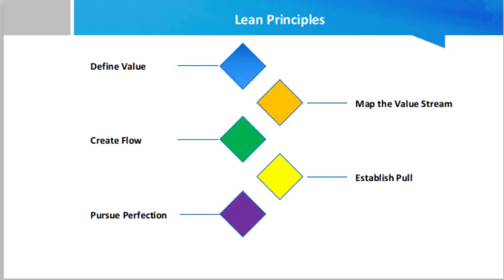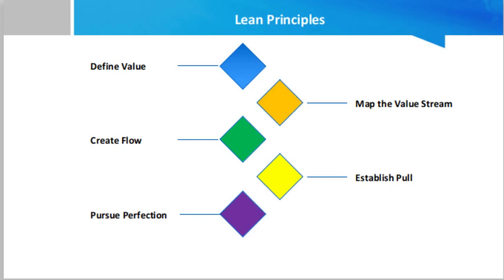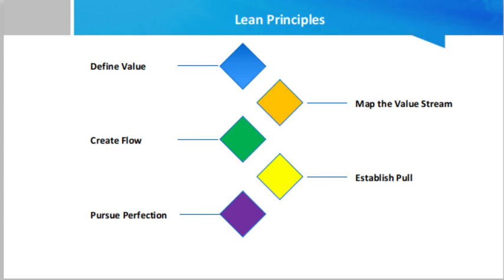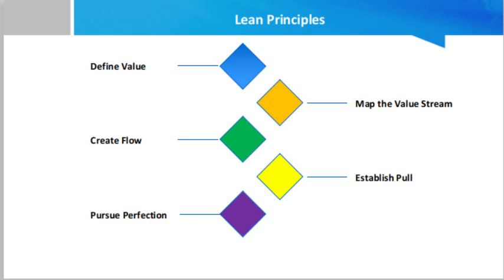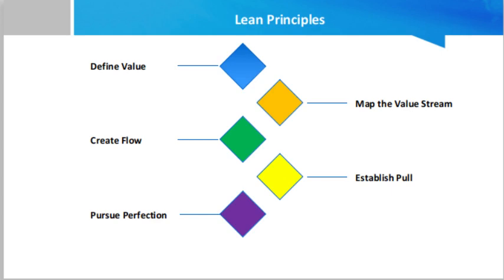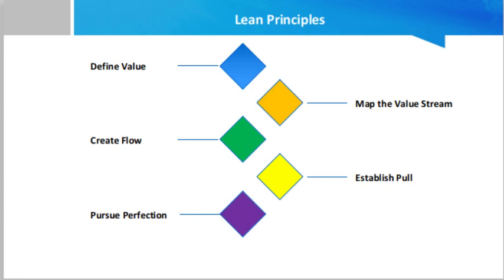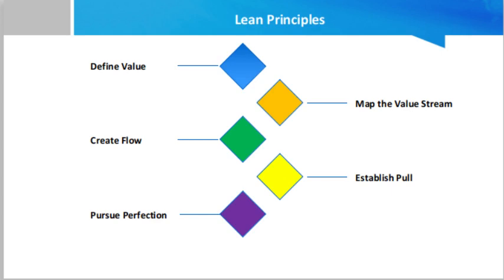Lean Principles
This video describes Lean Principles